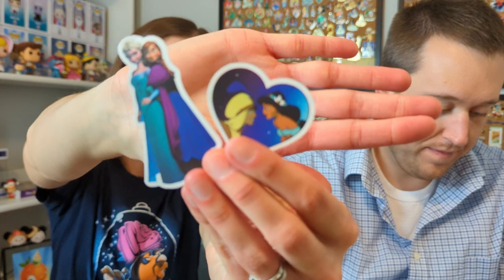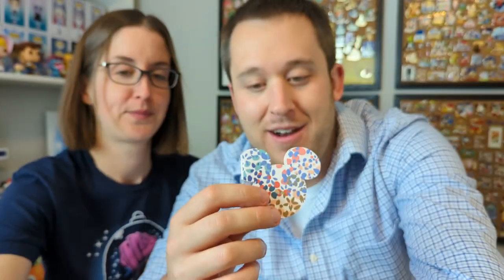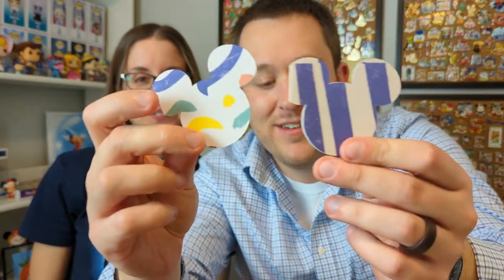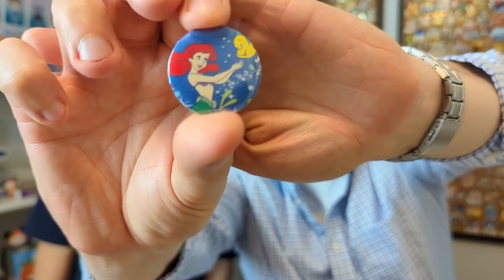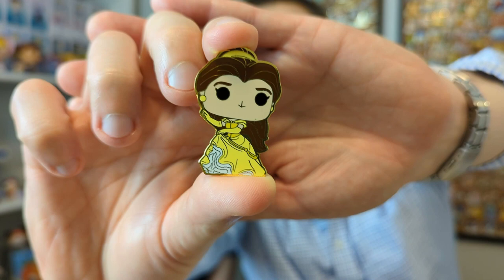Vlogmas Day 5 | Pin Mail Monday | Disney Pin Love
Its a pin mail Monday! Plus a bonus mystery pin unboxing!